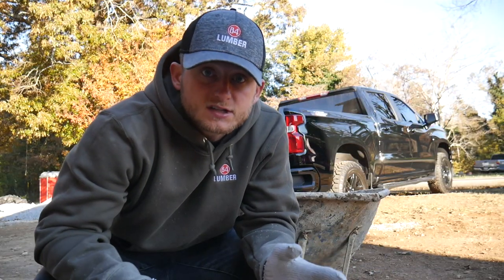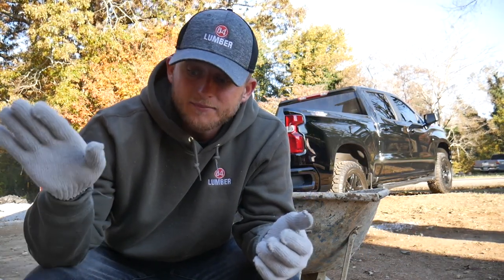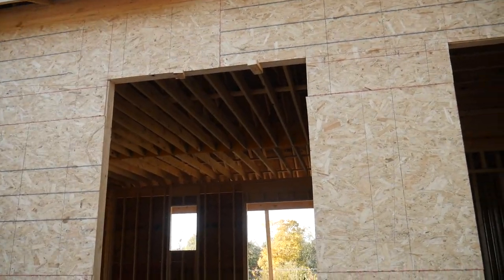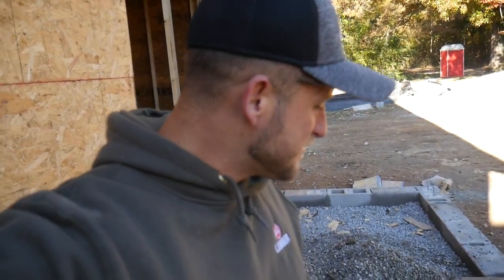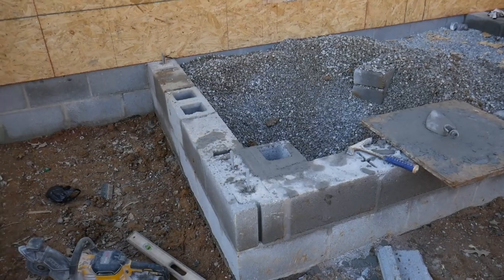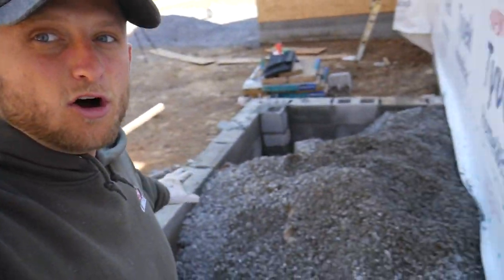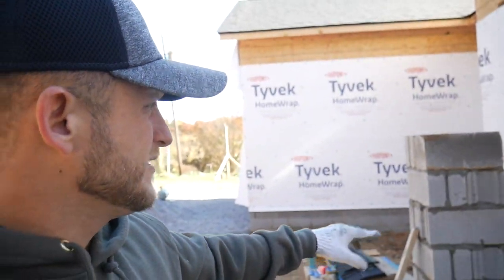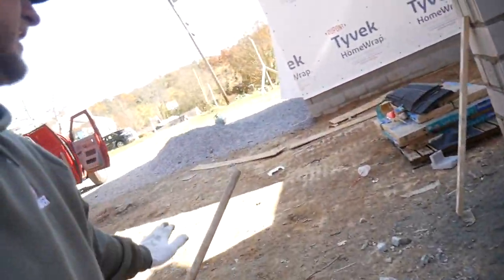Laying Cinder Block Columns For Front Porch Gable | Building A $350,000 Custom House | Episode 16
In today’s episode, I laid cinder blocks for the first time ever in my life!! I had to get these front block columns knocked out so that we could get these wood beams installed for my front gable. Enjoy the video y'all!